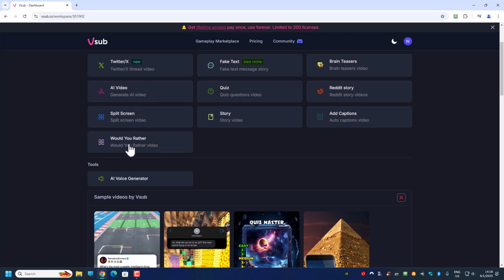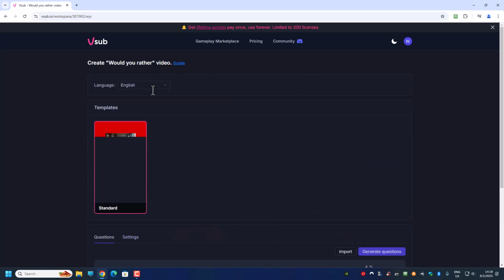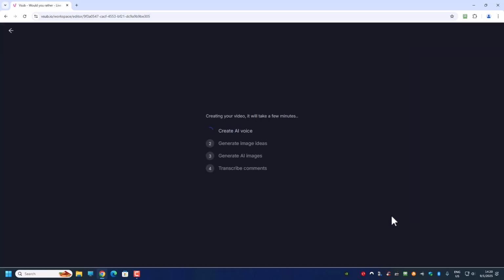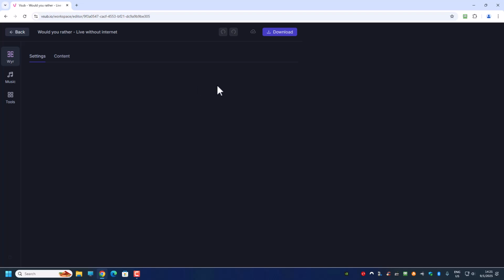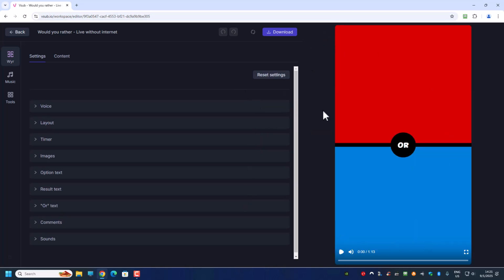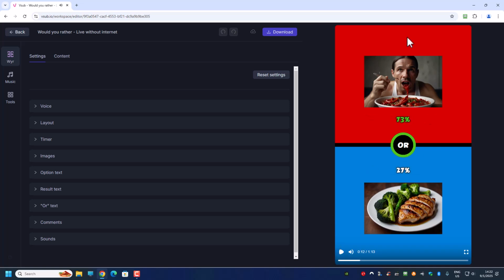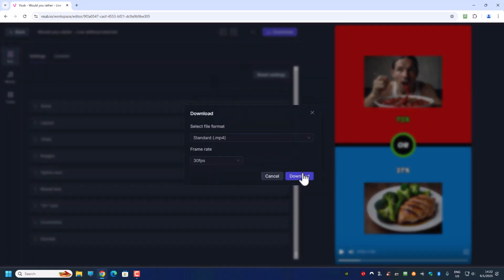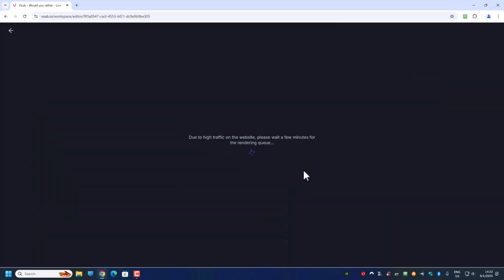"Vsub Review | Would You Rather Video Tutorial with Vsub.io" Vsub AI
In today’s video, we’re exploring the Would you rather video features within Vsub AI. This is the kind of video you must have seen before in youtube shorts or TikTok or Instagram reel
Would you rather be hot or cold and how many % choose hot and cold.
You can always get all the question from chatgpt easily

and you just need to provide it to Vsub and wait for the magic to happen.